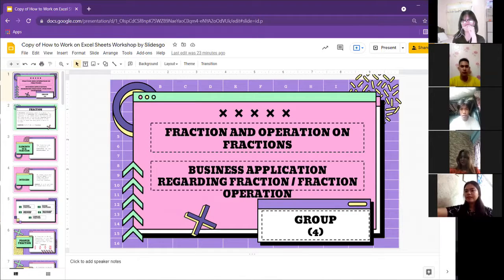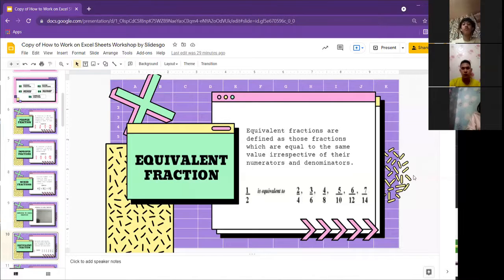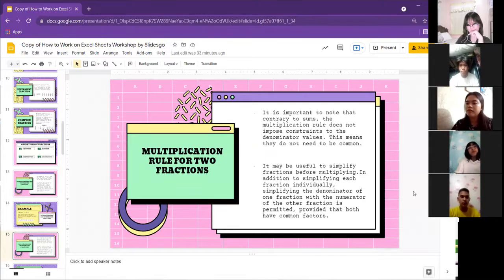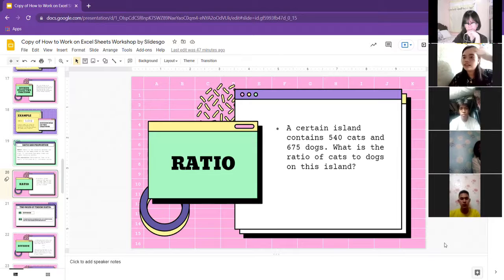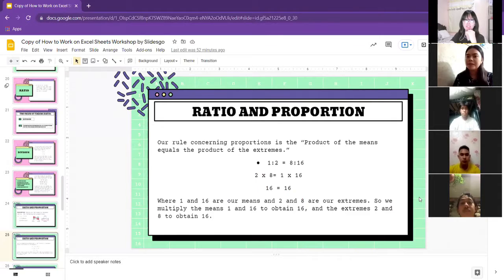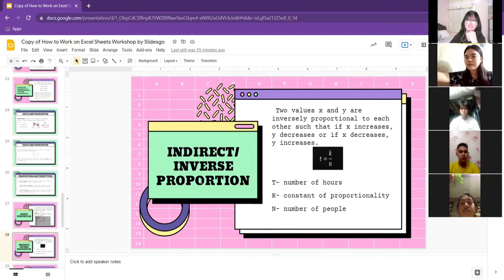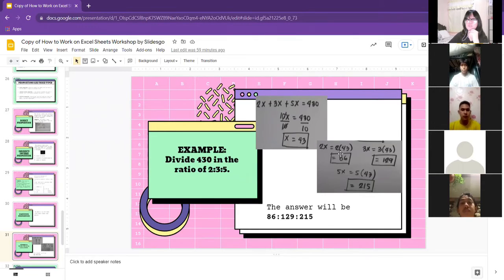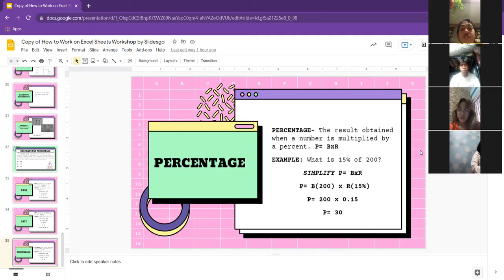proj ( business math)